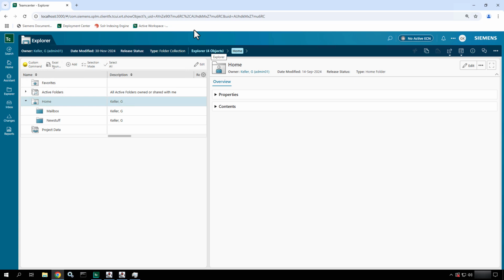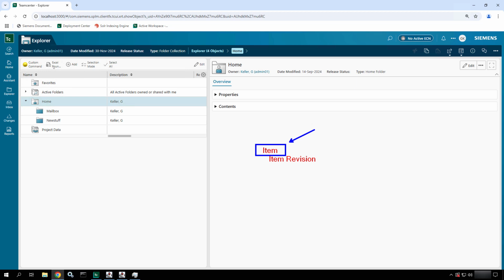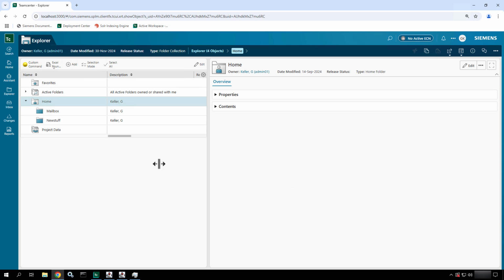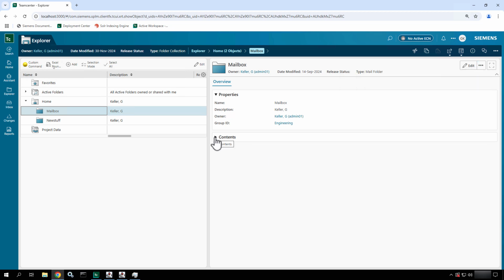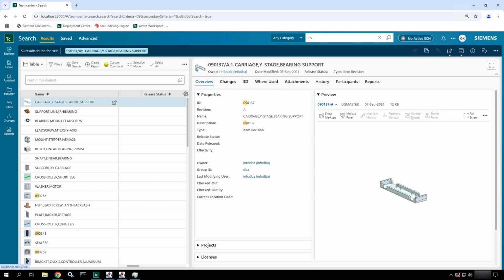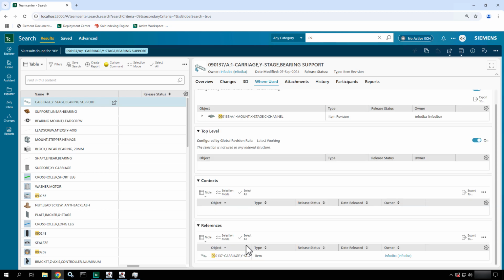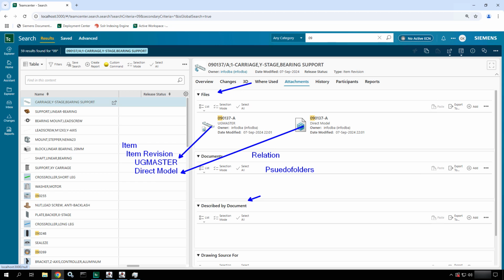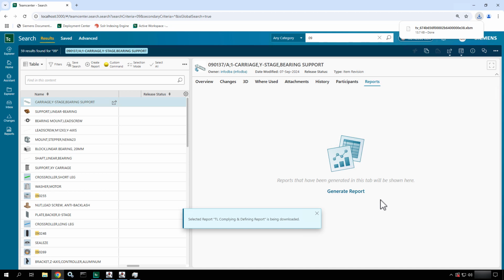Teamcenter 2406: Explore Data and Related Information using the Active Workspace Client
In the video, users are provided a guided demonstration and lecture for exploring how to interact and explore objects using the Active Workspace Client.

In the video, the instructor provides an introduction, reviews Folders and types of folders with attendees. The demonstration includes a walkthrough of the main tables and pages available when viewing folders.

In addition, Item Revisions are examined. A brief overview of the Item to Item Revision dynamic and how it is interpreted by Active Workspace is reviewed and the Instructor demonstrates the various pages when interacting with Item Revision objects, such as the Overview, Content, and 3D pages.

This video is for new comers to Teamcenter's Active Workspace Client.

The video provides an overview however there are many more using, administration, installation and other topics that relate to this content that can be found in other videos.